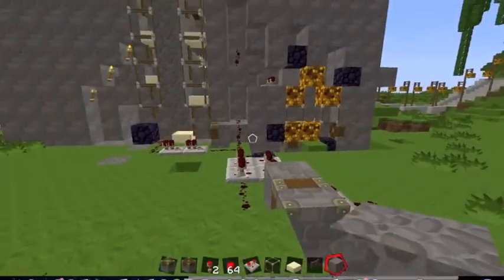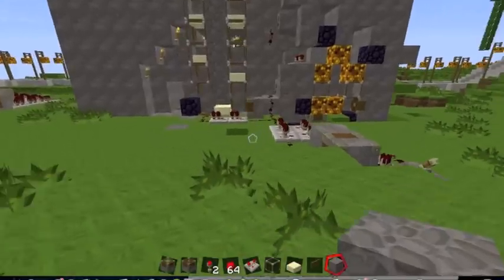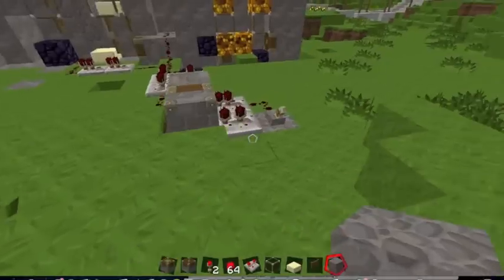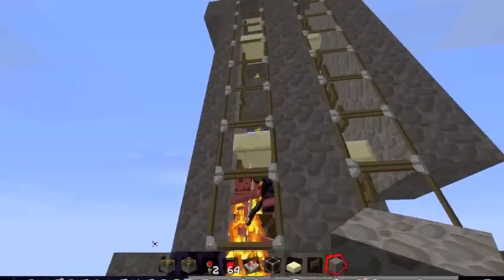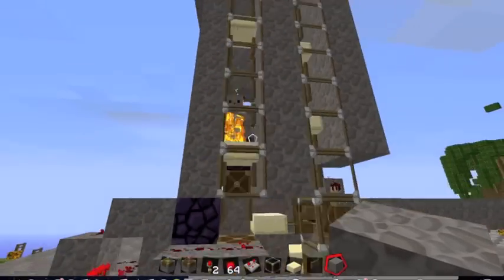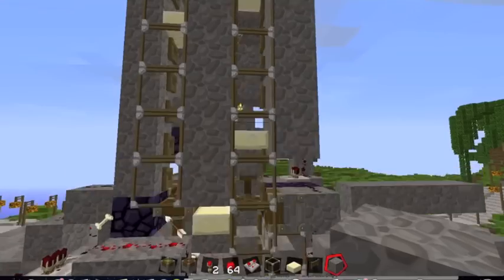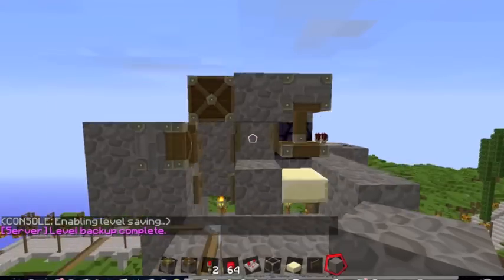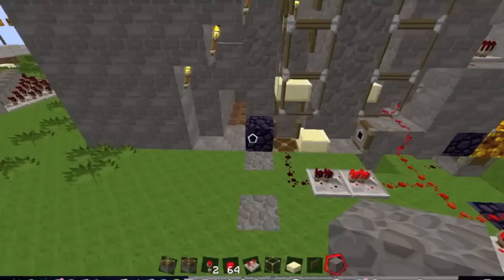minecraft gate elevator that is more then 13 blocks high!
this is just a video showing that it is possible to make a gate elevator more then 13 blocks high!